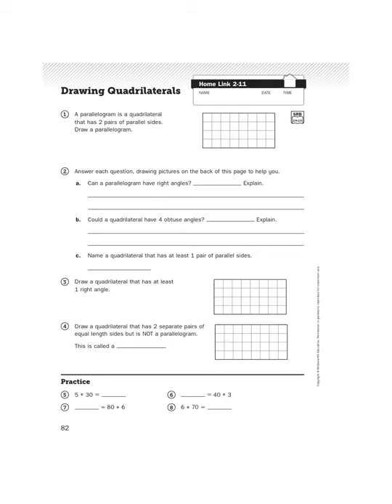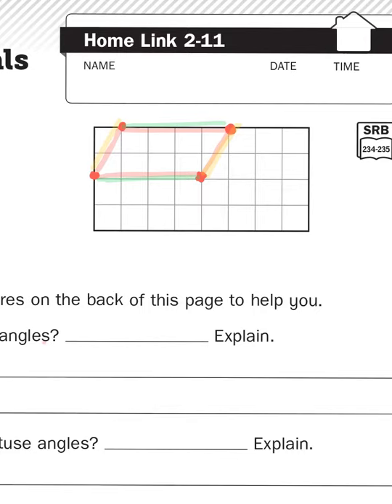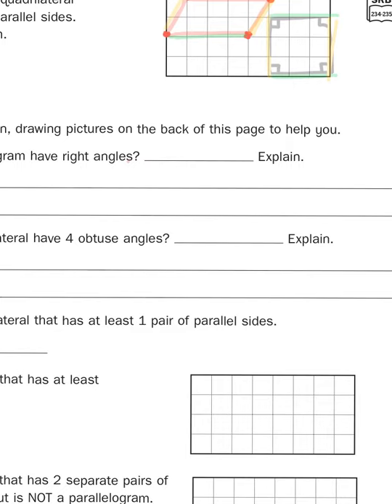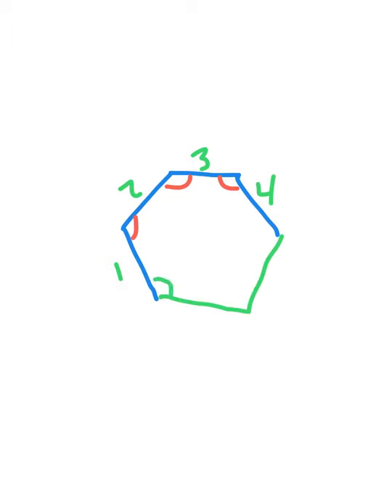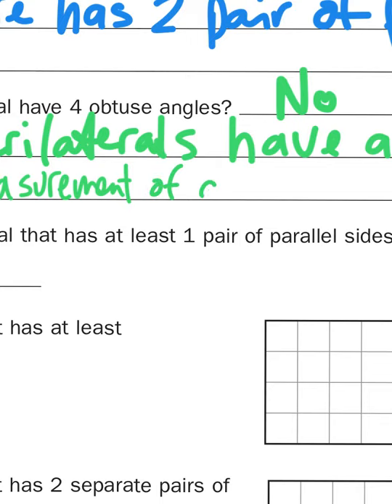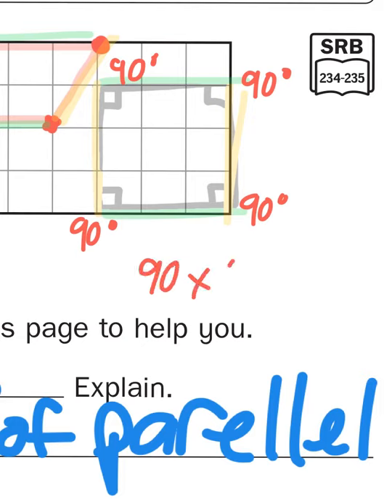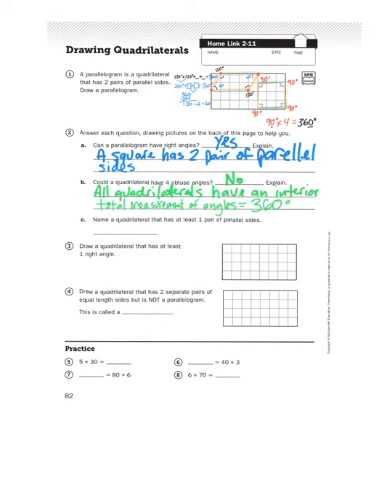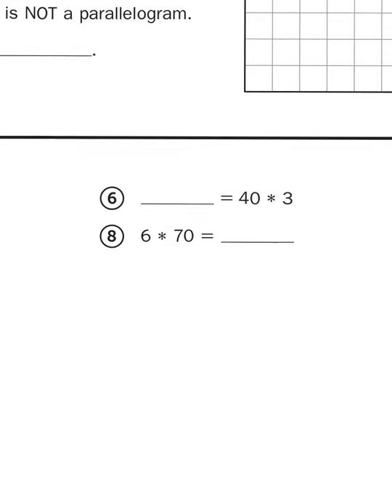Everyday Math, 4th Grade, Home Links 2.11 "Drawing Quadrilaterals"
Today we're going to draw some quadrilaterals. "Quad" means four, so these shapes will have four sides and four angles.